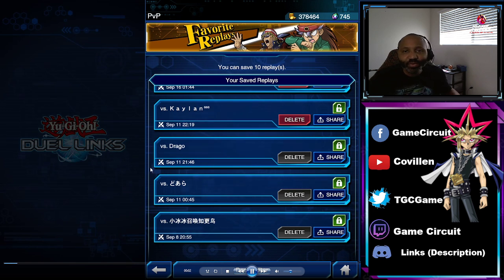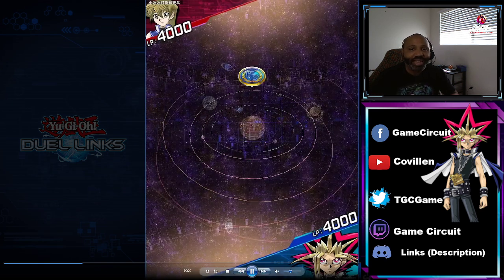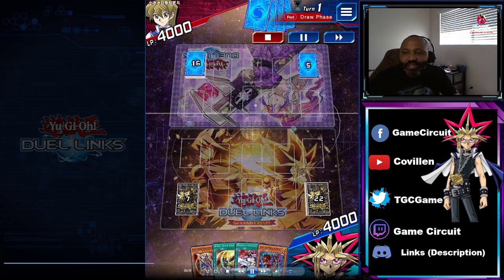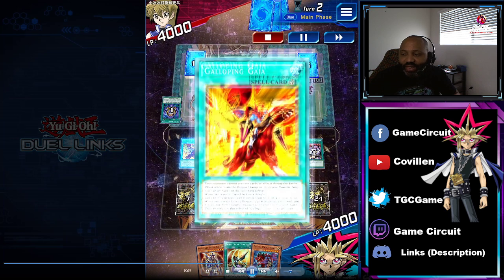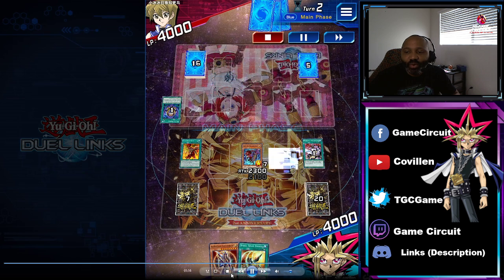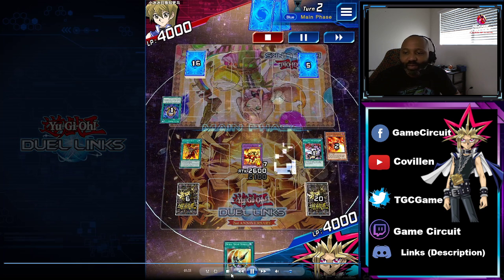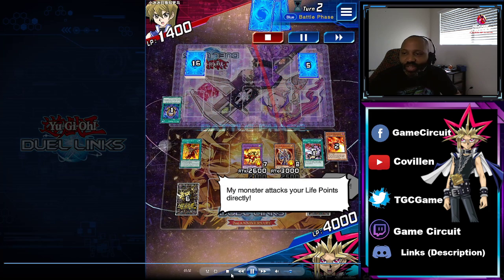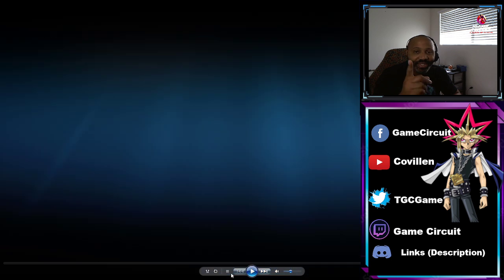Yugioh Duel Links OTK Match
Covillen Plays Yugioh Duel Links

Tube Buddy: Try Tube Buddy if you want more viewers for your channel

Fiverr Create an account and get your business going